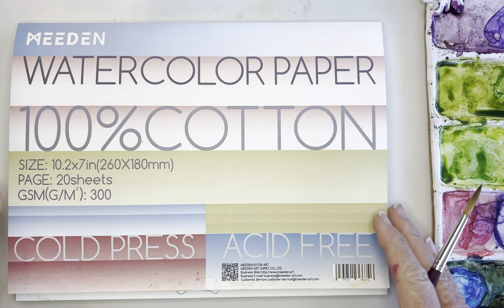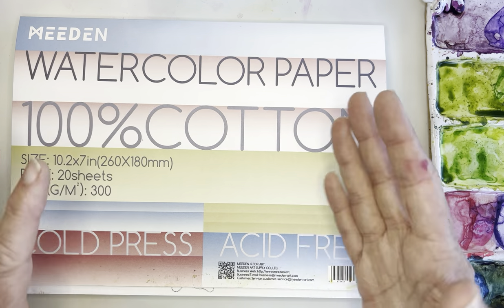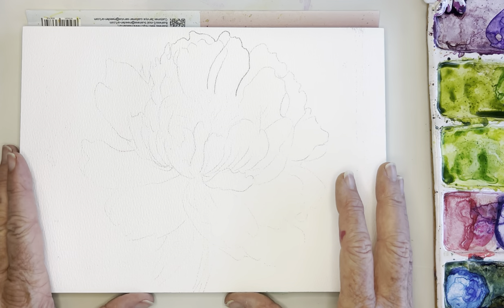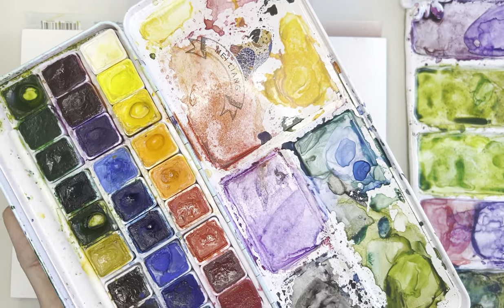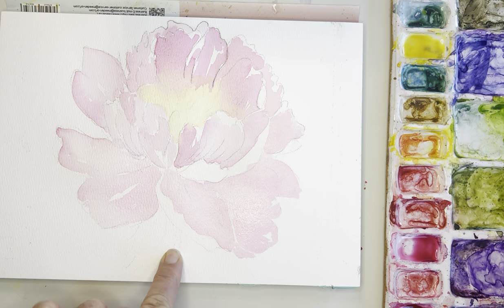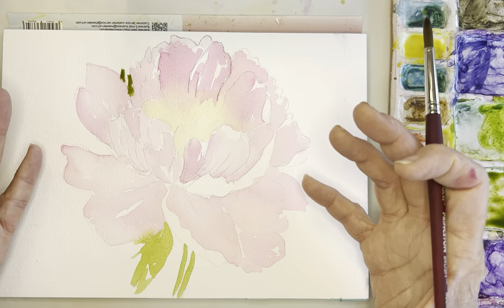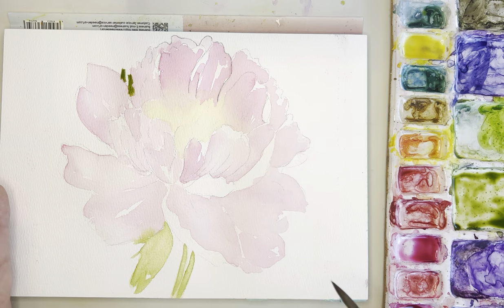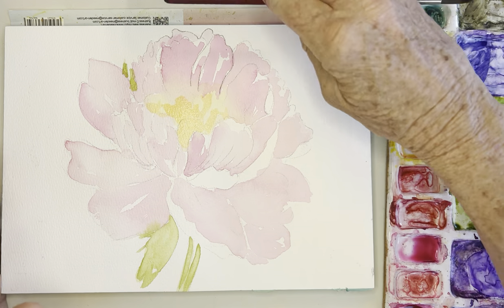Not Another PEONY? Ho-Hum, to... "WOWIE - I painted that?" Day 1/Beginners YOU can do it!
Day one and first layer _ The lightest value layer
Now to finish day two Sunday at 6 am.  Adding in the layers that take your florals from ho-hum to WOW!

Supplies used in today's tutorial -
Princeton Velvetouch round  #8  and
Affordable Beginner option Dugato's

00:00 introduction
01:54 paper
02:55 Sketch of Peony
03:13  MieLiang Paints
04:21 Colors I am using
04:48 Painting a light value wash over entire painting

Beginners option - ARTISTO watercolor pads - MY FAVE
FUN WATERCOLOR BLANK CARDS

See below for Meeden 100% cotton paper FREE SHIP and outside of US

Cad yellow
Cad Orange
Rose Red
Tree Green
Sap Green
Lemon Yellow

Winsor Newton Pigments -
Sap Green
Yellow Ochre
Olive Green

MIELIANG PIGMENTS -
MeiLiang 36 Vivid Colors Watercolor paint set:

MieLiang 48 color with some metallics!

NEW MEEDEN PRODUCTS – Direct link - FREE - ship outside of US –

Digital Tutorial Kits ($5.00) with Drawing/steps and instruction/swatch sheet available on Etsy for several of my tutorials as a companion pieces.

Winsor Newton paints in my palette -
Quin Coral (Daniel Smith)
Burnt Umber
Burnt Sienna
Permanent Magenta
Yellow Ochre
Olive Green
Sap Green

Deb